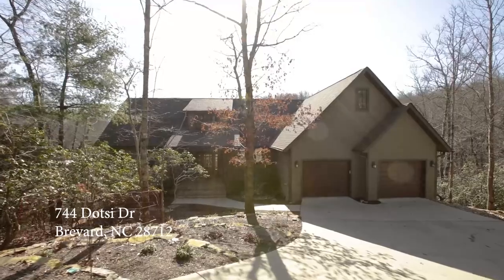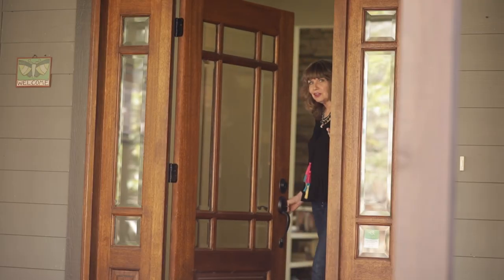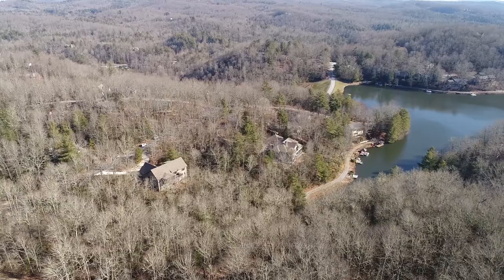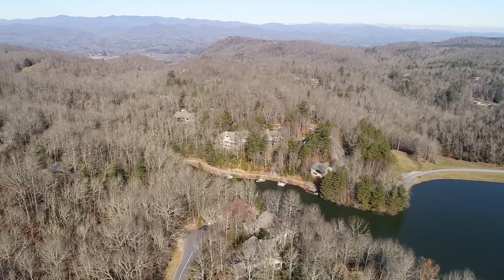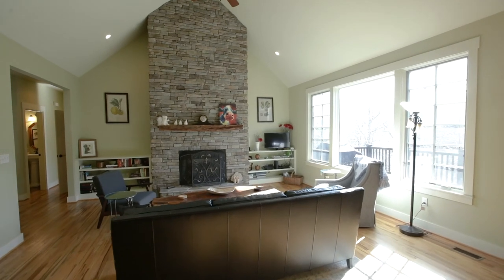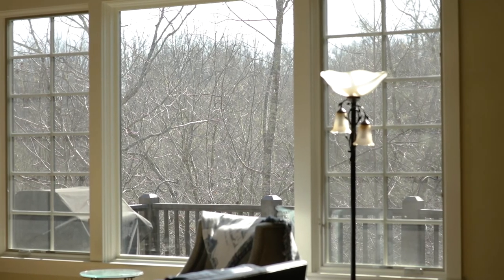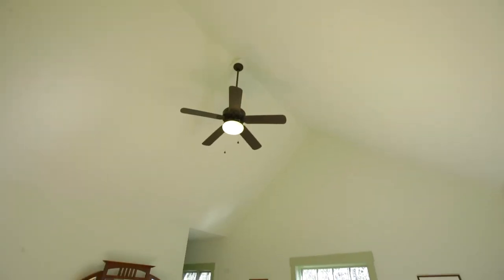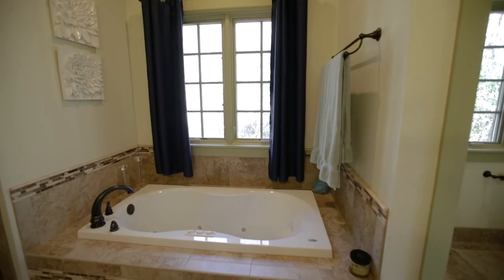744 Dotsi Drive, Brevard, NC 28712 in Connestee Falls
Desire to find a newer, beautiful, sunlit home in a mountain community with access to lakes, hiking, golf, a pool and more? Located in Brevard’s most coveted gated neighborhood, this custom-built, gorgeous home may be the one, with superior finishes throughout for those with discriminating taste! Sold for the first time in 2016, with the downstairs “suite” completed in 2017, the entire home speaks of quality right down to the Pella windows and doors. Popular split bedroom floor plan with master retreat on the opposite side of the great room from 2 additional bedrooms. Utilize brand new circular, gently sloping driveway to hike to most beautiful vista in Connestee Falls from trailhead right across the street or walk a short distance down the road to watch the sun glisten on Lake Atagahi, Connestee Falls largest lake! Have your coffee on the screened porch and bask in the private paradise created by .8 acre double lot and green space!